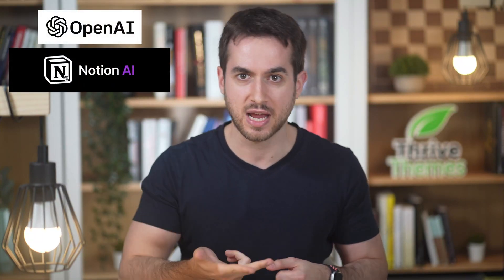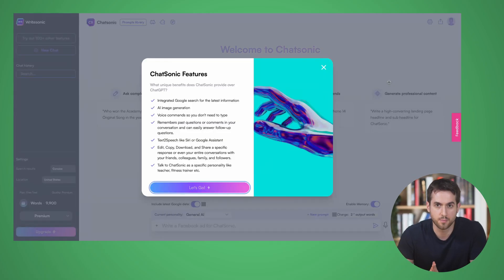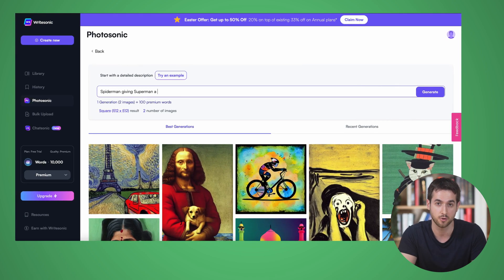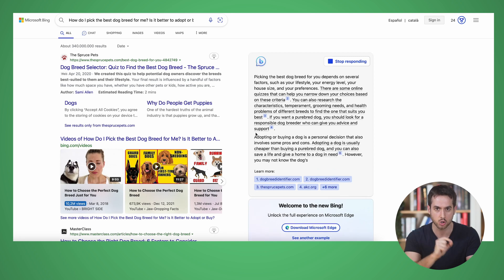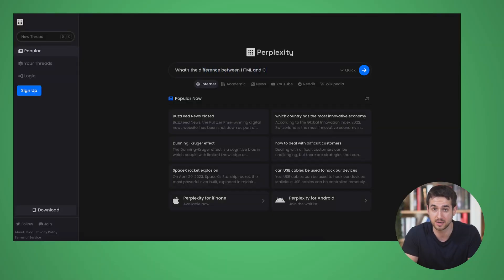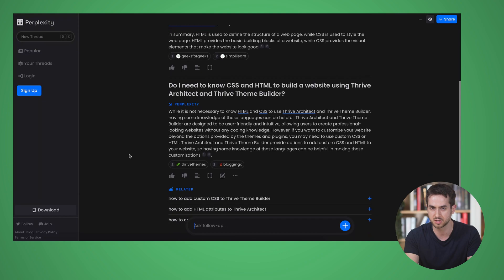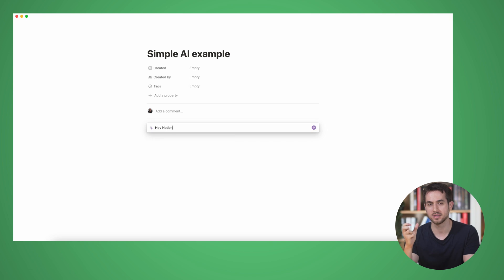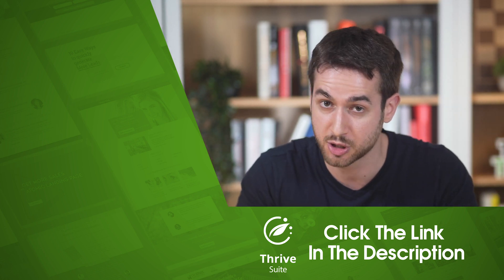Top 5 ChatGPT Alternatives in 2023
Looking for ChatGPT alternatives in 2023? In this video, we'll be sharing the top 5 ChatGPT alternatives that you can use for your language processing needs. While ChatGPT is a powerful language model, there are other options available that might better suit your specific needs. We'll introduce you to these alternatives, discussing their features, pros, and cons, to help you make an informed decision. Whether you're looking for a more affordable option or one with specific capabilities, we've got you covered

Time Stamps
00:00 Introduction
00:46 Chatsonic
02:32 Bing
03:37 Perplexity
04:31 Jasper
05:44 Notion AI